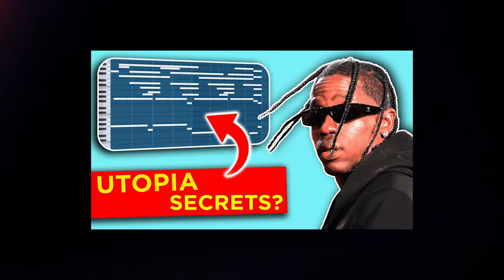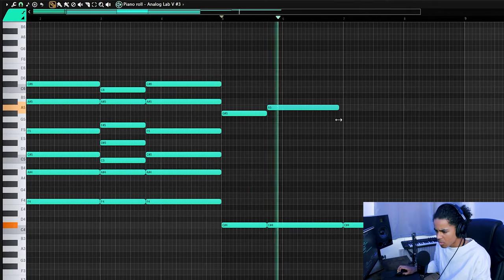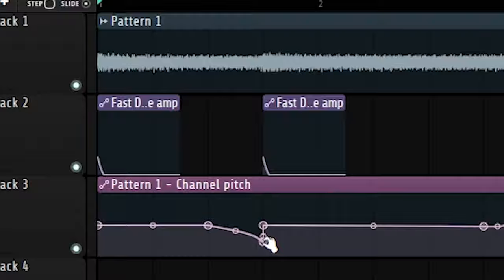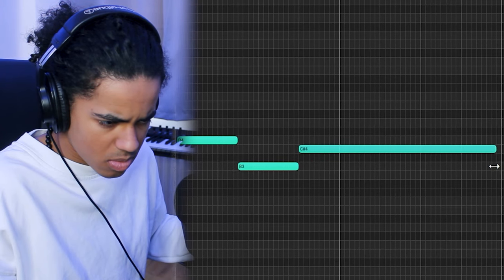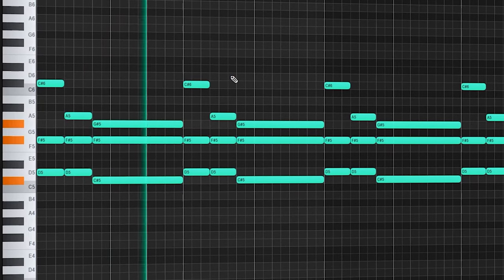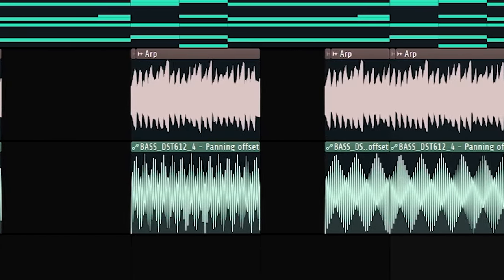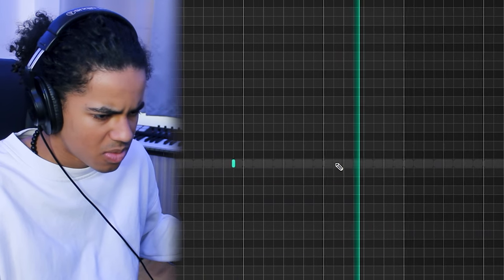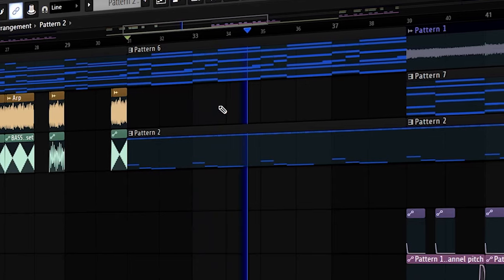Making A Beat For Travis Scott & Playboi Carti In The Style Of FE!N (FL Studio 21)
KODRU40

00:00 Intro
00:14 Starting Melody
02:55 2nd Melody
03:54 Layering
04:55 Arpeggiated Melody
05:42 Drums
06:50 Mixing
08:20 Arrangement & Final Changes
08:40 Acapella?
09:45 Thank You : D
10:20 Final Beat